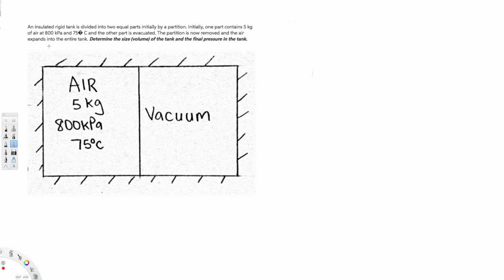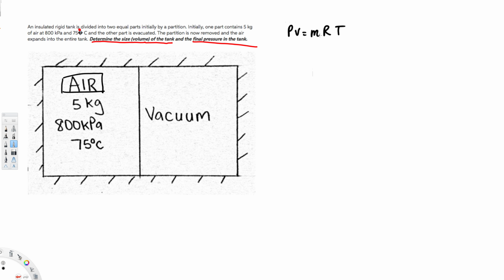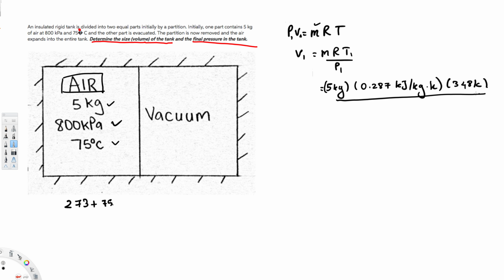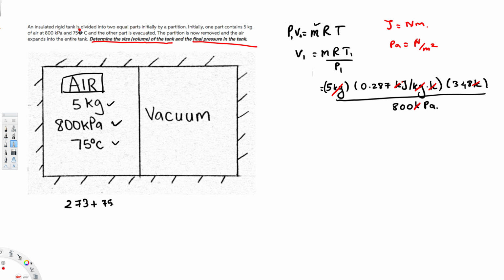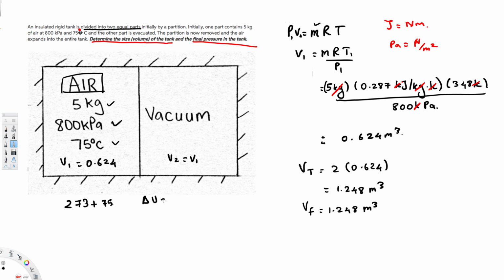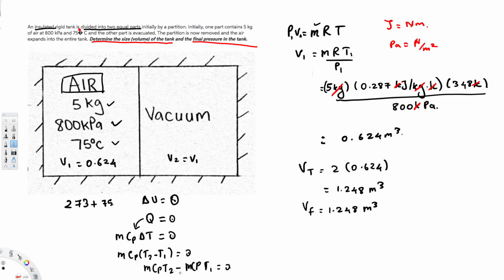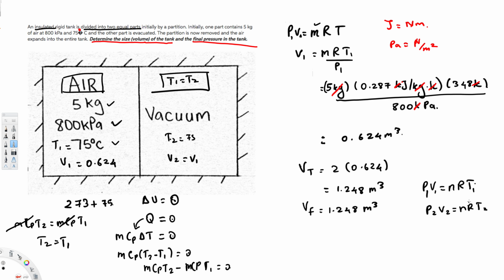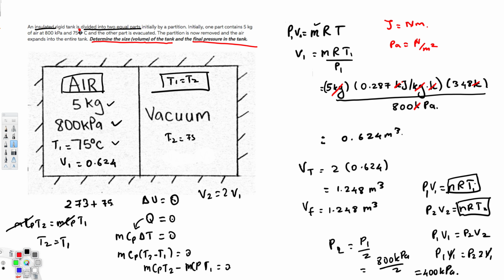Determine the size of the the tank and the final pressure - Thermodynamics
An insulated rigid tank is divided into two equal parts initially by a partition. Initially, one part contains 5 kg of air at 800 kPa and 75� C and the other part is evacuated. The partition is now removed and the air expands into the entire tank. Determine the size (volume) of the tank and the final pressure in the tank.